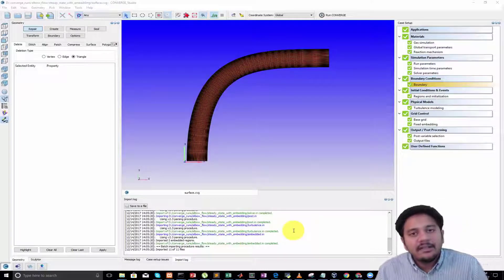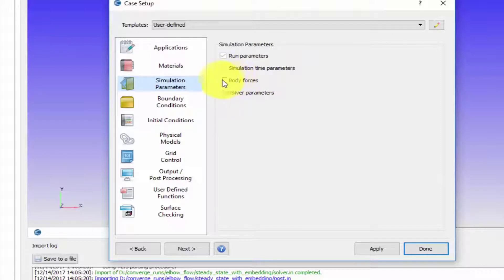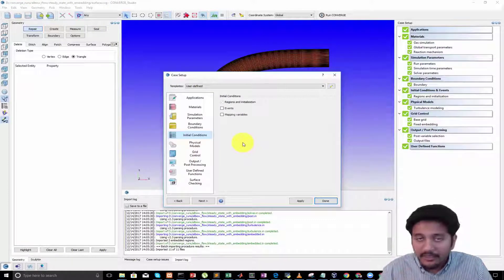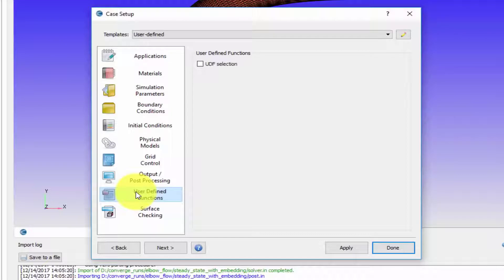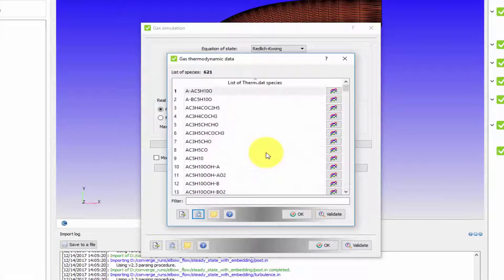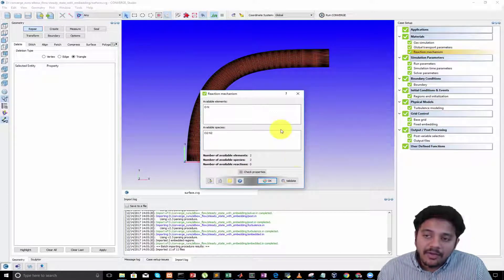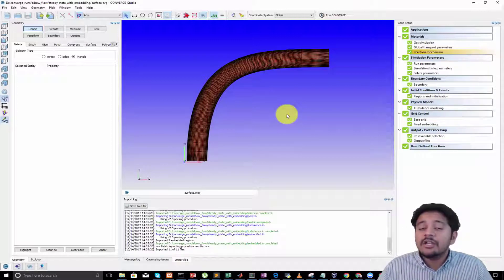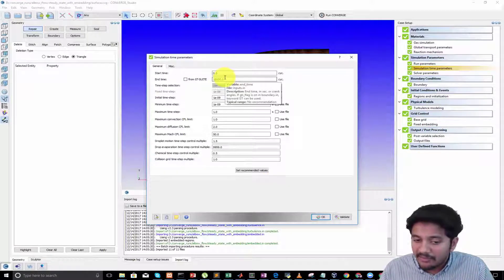CFD case setup in CONVERGE CFD | Course Demo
In this video, you will learn about CONVERGE CFD. The instructor explains the Simulation Environment in the Converge CFD. He also explains the application in the industry.

Through this advanced course, you will learn the application of Computational Fluid Dynamics (CFD) theory on internal flows with special focus on simulating the Engines (S.I Engines and C.I Engines). Students will be introduced to CONVERGE STUDIO which is used specifically for setting up the case for engines.

CONVERGE STUDIO: To setup the cases and providing BCs
CYGWIN/CMD: Command-line interface on Windows to run the simulation
PARAVIEW: Post-processing software (to post-process the results)

Working on CONVERGE STUDIO will help you study the inside workings of an engine, from fuel injection, compression, spark ignition to combustion and flame propagation. Converge has an added advantage of automated meshing that helps save time.

At the end of this course, you will be able to set up any internal flow problem, clean up any complicated geometry, and model turbulence, combustion, and spray. You will also learn the theory behind the concepts of turbulence (RANS), combustion, and spray.

About Skill-Lync